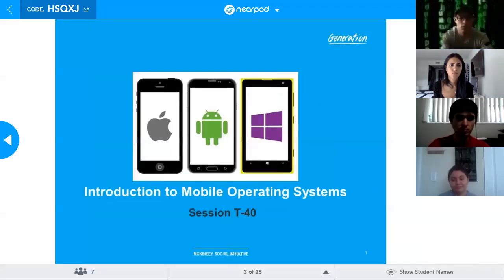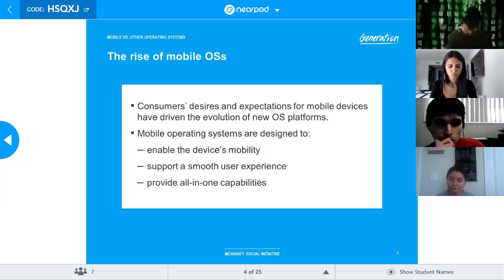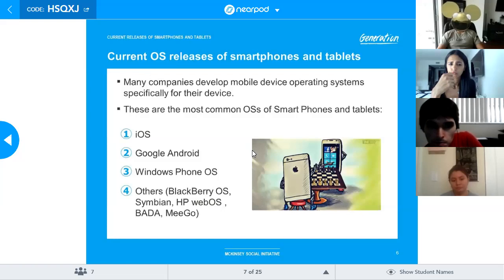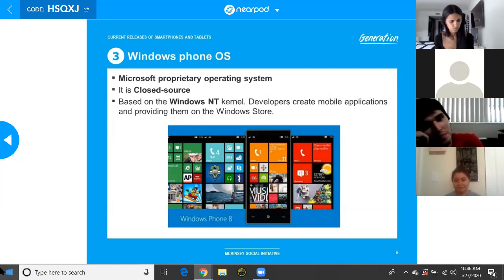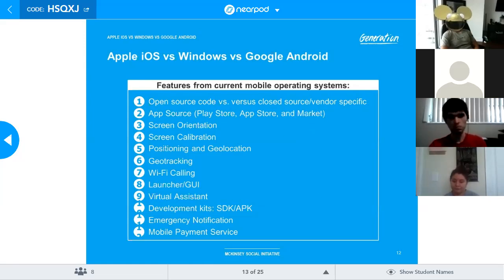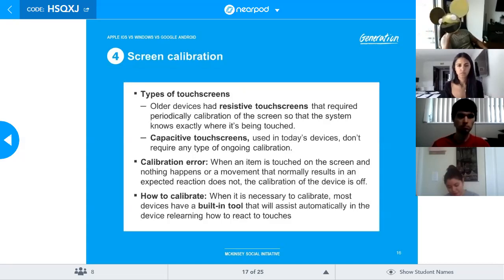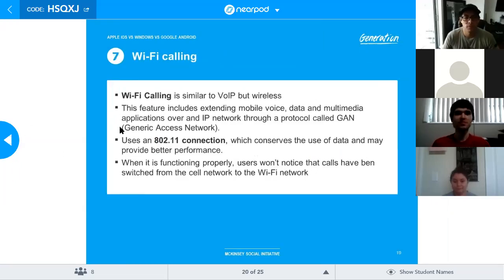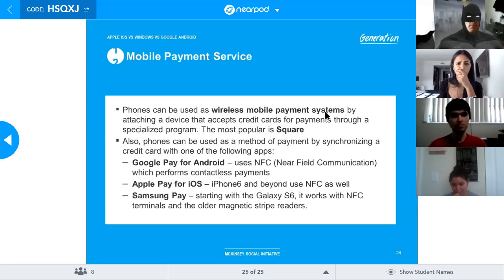T 40 Introduction to Mobile Operating Systems